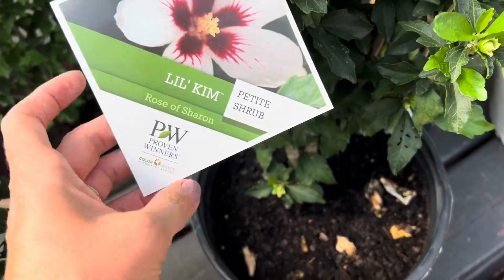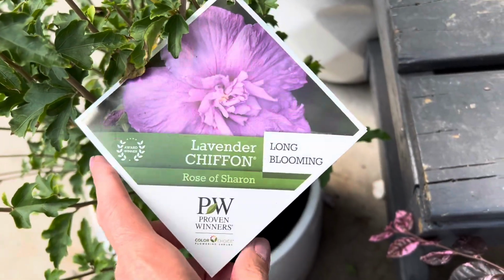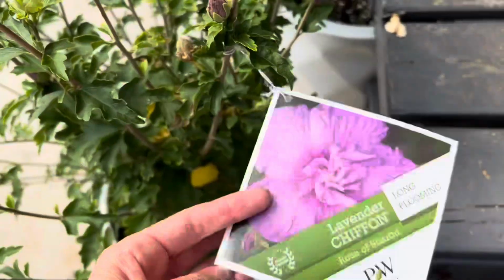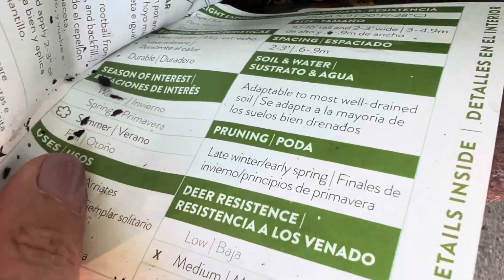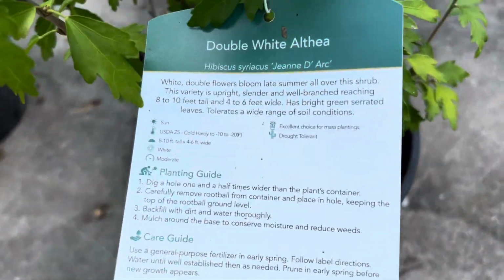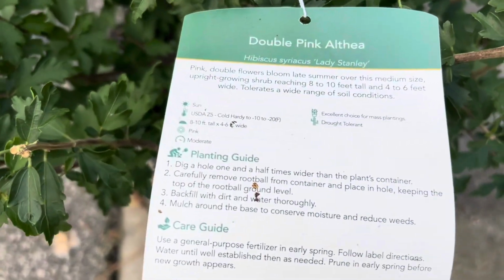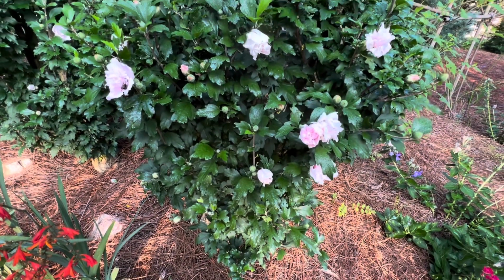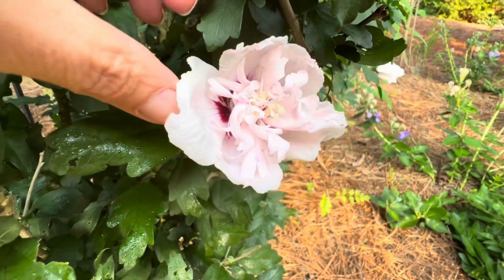Rose of Sharon (hibiscus syriacus)-the shrub that blooms during mid-summer heat!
Thank you for joining me to discuss Rose of Sharon (hibiscus syriacus)-the wonderful shrub that blooms during the heat of summer!  We’ll discuss care and maintenance as well as benefits and any drawbacks that I’ve found!

Happily gardening in zone 7b!

Music:  iMovie Soundtrack-Playful